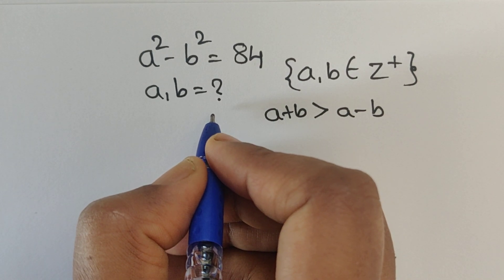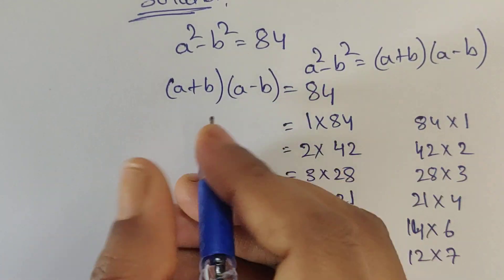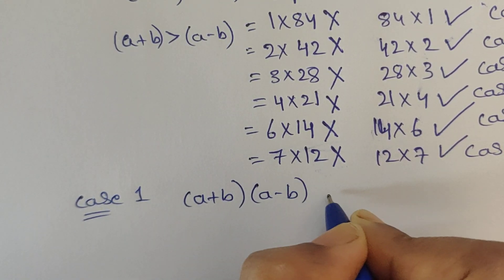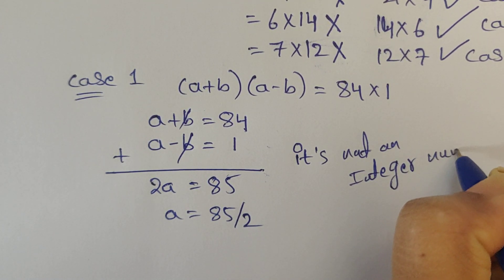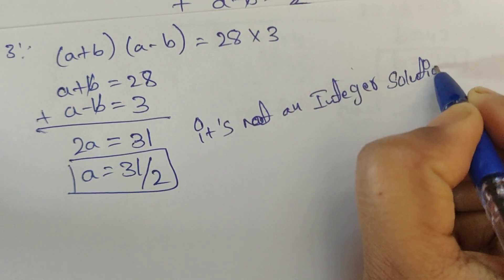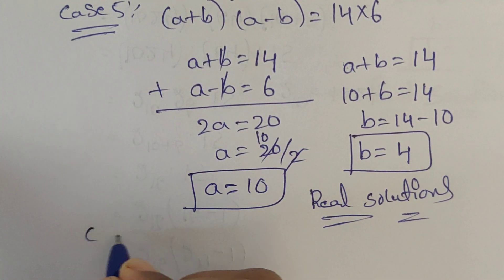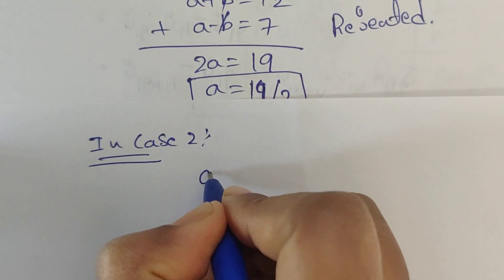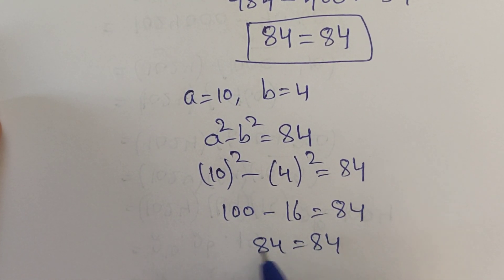A Nice Exponential math problem ll mathematics👇